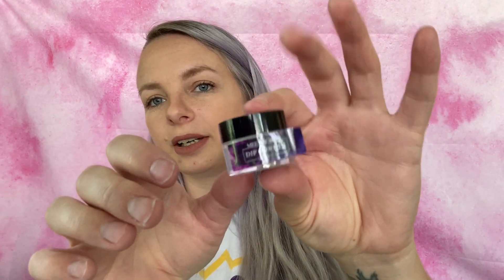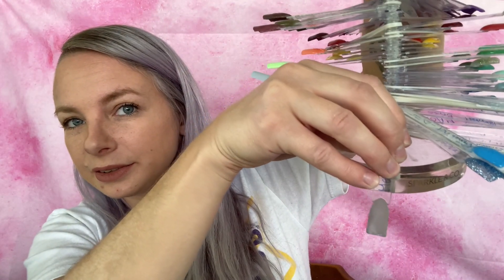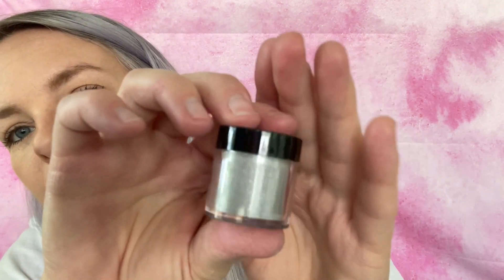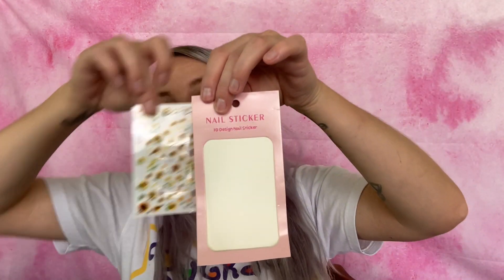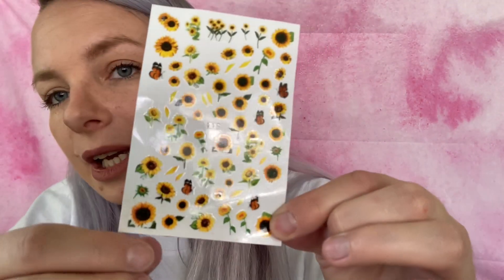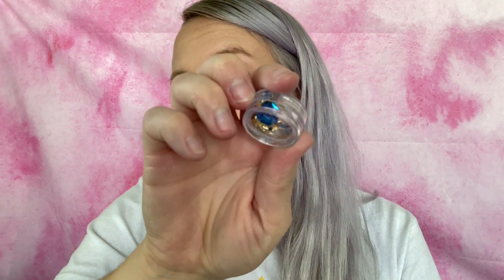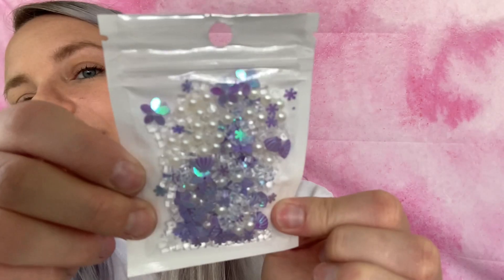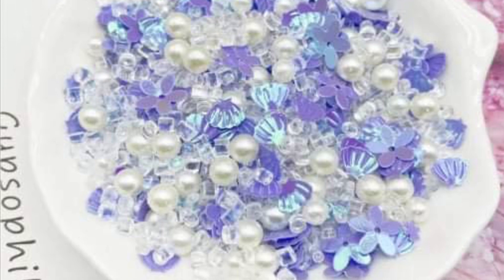AliExpress - Testing And Review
Another AliExpress haul, all nail related items! 😊

Product links:

Meet Across dips

Nicole Diary yellow and green neon dips

Lady Misty dips

Neon butterfly sequins

LilyCute black glitter dip

Nicole Diary brown shimmer

Sunflower nail stickers

Meet Across dip solutions

Blue and gold nail foils

Purple beach sequins